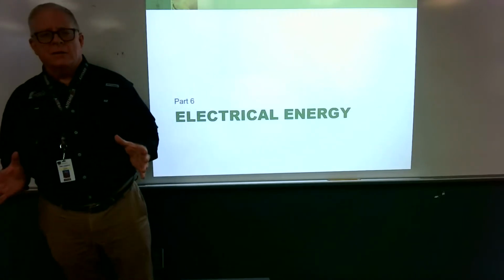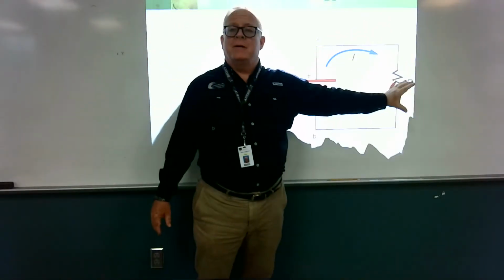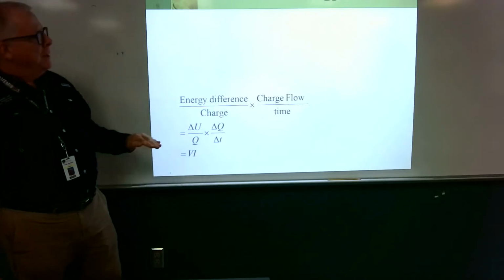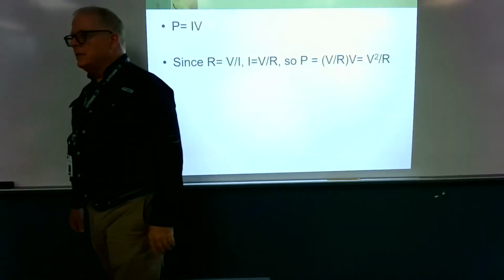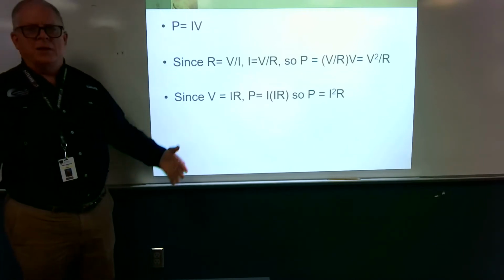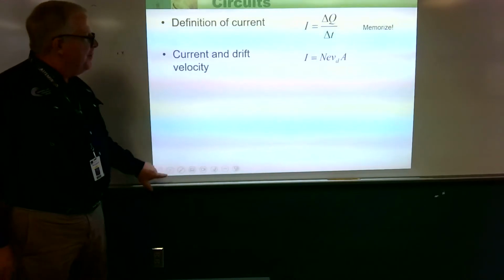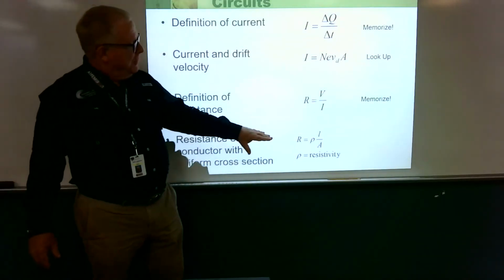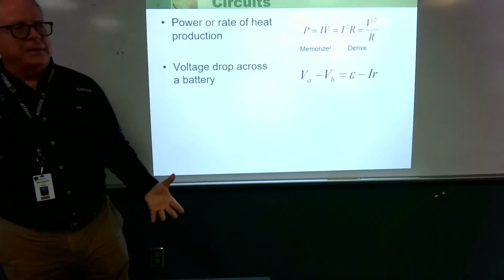Physicsmeister Videos: Electrical Energy and Power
This video was made originally for Dawson High School's Physics 2 classes.